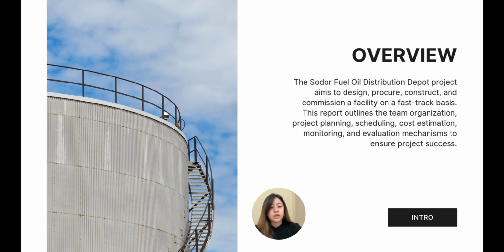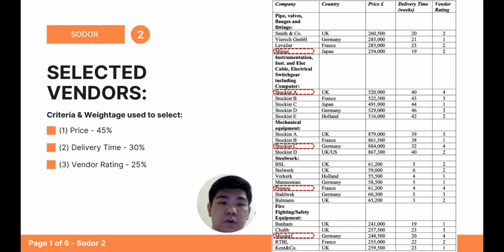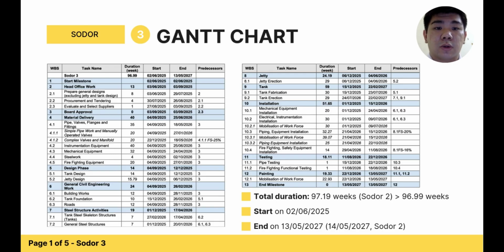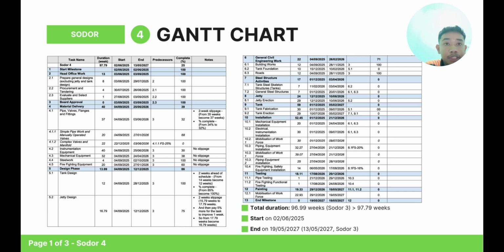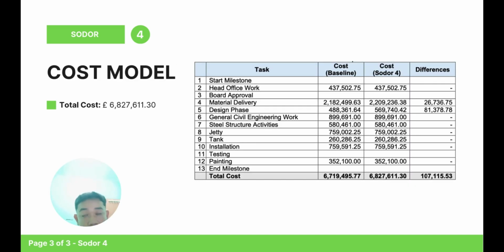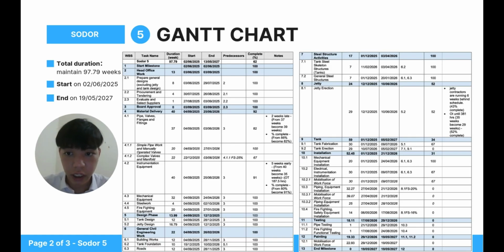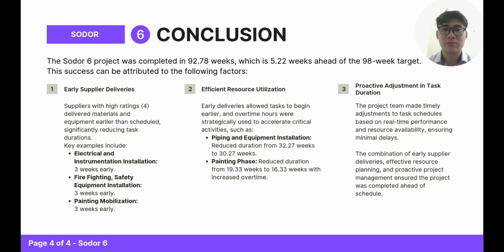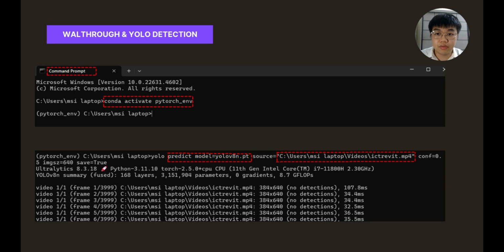BPD45502 ICT IN CONSTRUCTION (GROUP 1) PRESENTATION